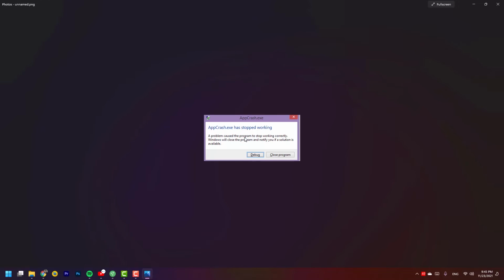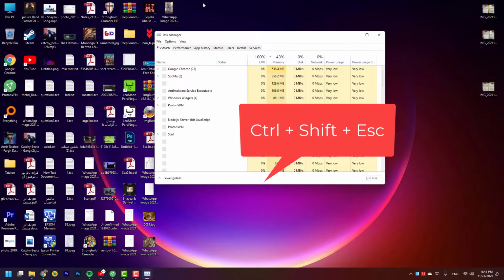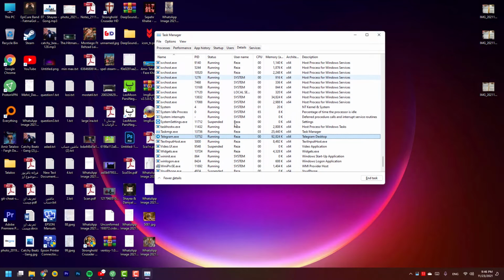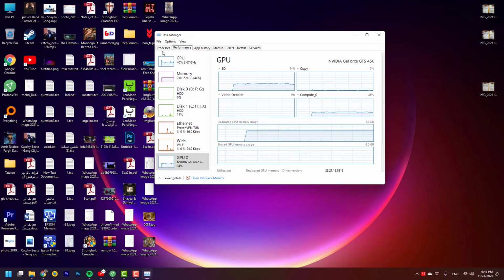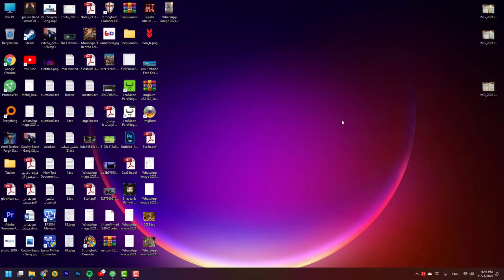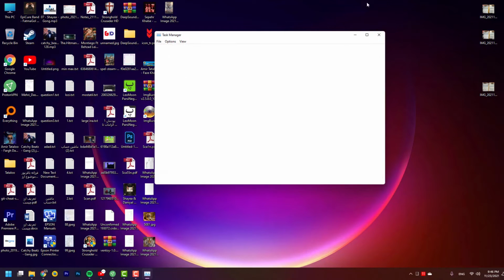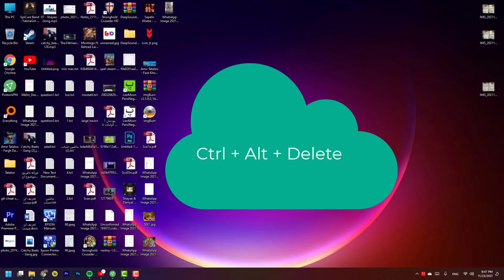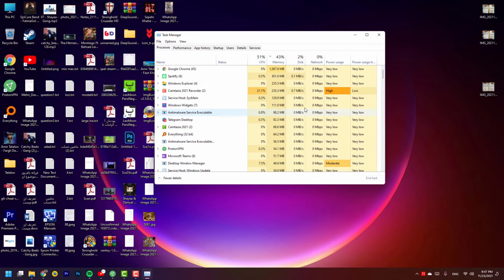How to FORCE QUIT APPS in WINDOWS | QUIT from CRASHED PROGRAMS in windows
Have you ever received a problem that one of your programs in your windows crashing and you can't do anything so what you should do? In this video, we will find out all ways that you can close a crashed program in windows.
We will find out all ways that you can close a crash program.
It might be a crashed game, crashed IDE, or whatever in this video we will find all ways you can close a crashed program in windows and the windows version of that doesn't matter because at least one of these ways will work in your Microsoft windows version.
Hello, guys in this video we will learn how to close the crashed Games and apps on windows.
 we are going to approach these cracked Games and apps in different ways
it will help you to complete this type of freeze apps and Games without restarting your PC.
You can do these ways to close all of the crashed Games and apps in all of the versions of windows.

I'm RezaSediq and in the Dr.Comp channel we will learn all of the things about computers as example we will learn windows 10 for beginners and after that, we will start learning how to install windows 10, we also learn useful tricks on this channel.

My other social channels:
drcomp
photoshop tutorial
learning windows10
windows
Microsoft Windows
Windows 10
windows11
learning windows 10
windows tutorial
tips and tricks
how-to videos
tips
tricks
computer tutorial
installing windows
PC tutorial
Microsoft windows tutorial
RezaSediq